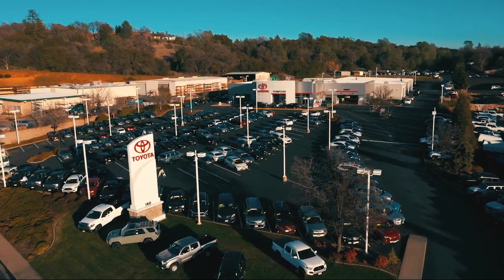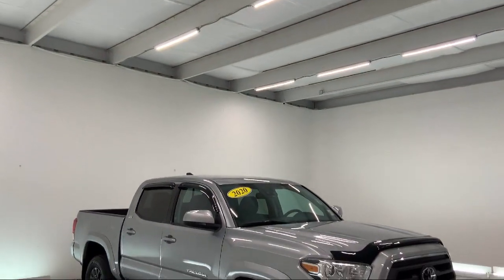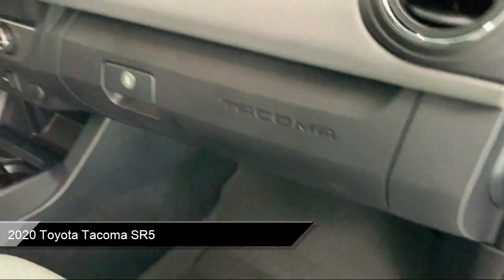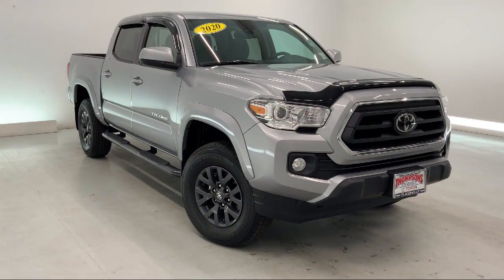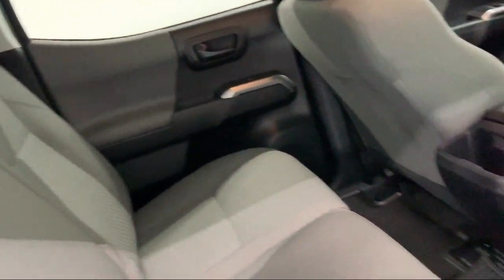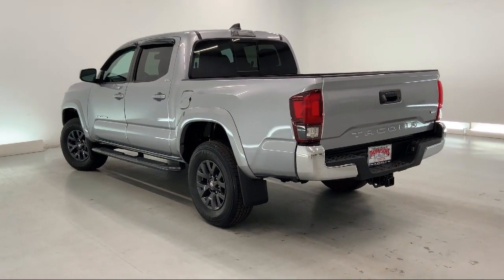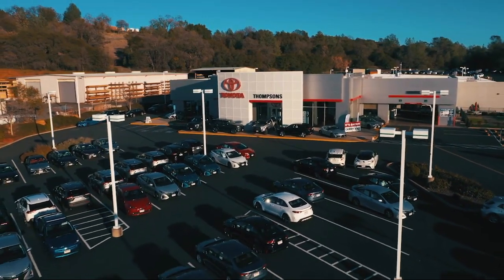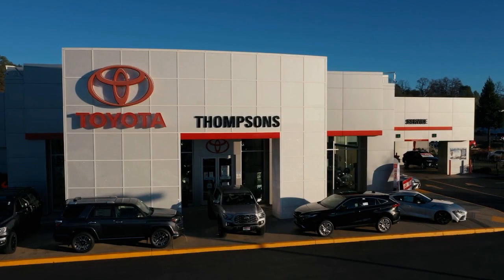2020 Toyota Tacoma SR5 Placerville Cameron park Shingle springs El dorado hills Jackson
2020 Toyota Tacoma SR5 Stock Number: 48881A Vin:3TMAZ5CNXLM133316.
Thompsons Toyota
140 Forni Road